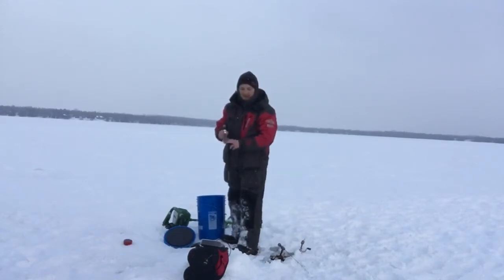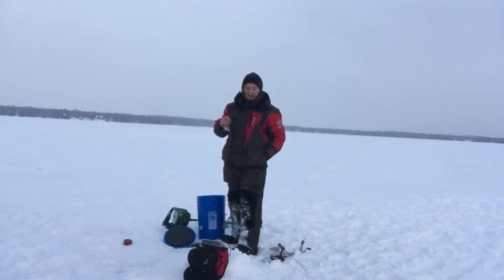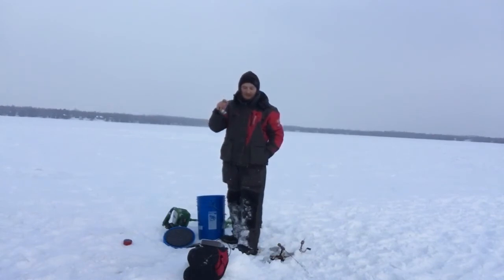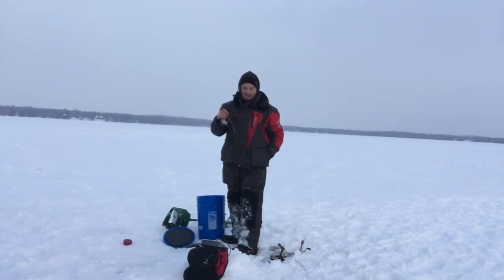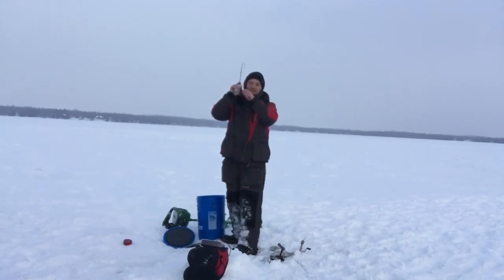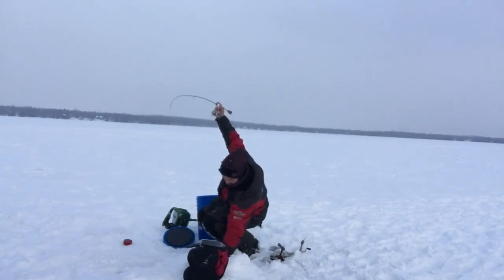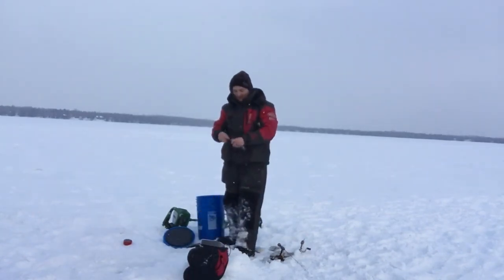Leech Lake Ice Fishing Report from Trapper's Landing Lodge 2.19.2021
Here is your Leech Lake Ice Fishing Report for 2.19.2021
Crappie Fishing is heating up on Leech Lake.
Check out shallow bays over weeds in 15FOW and under.
Great accibility driving on the big lake, just be careful for ridges and banks.

Happy Fishing!